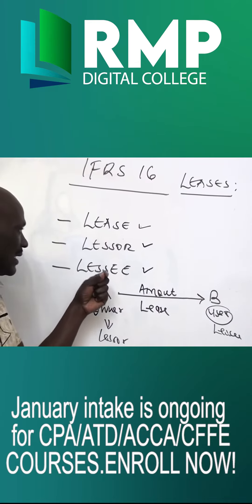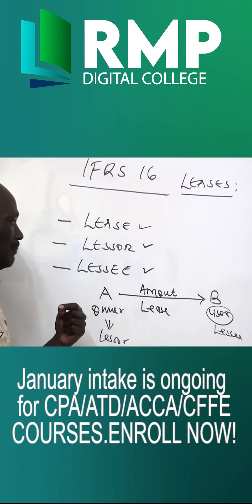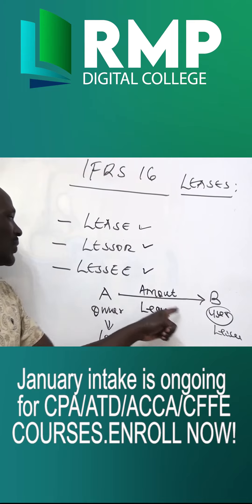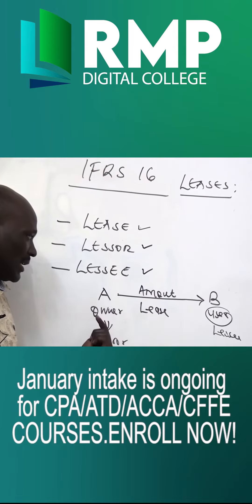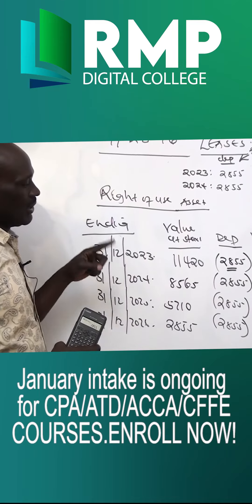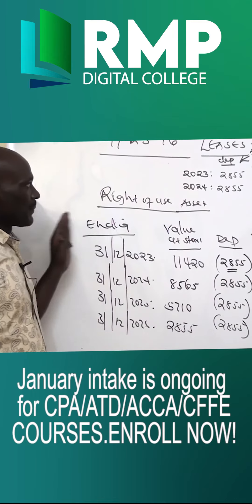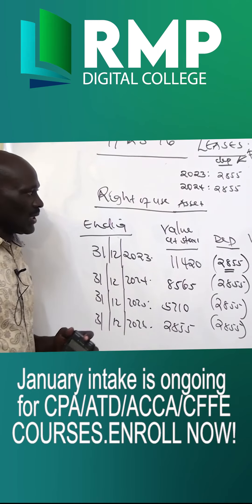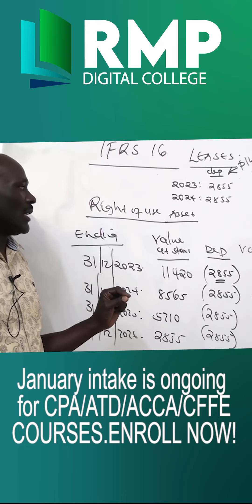AFR&A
Join us at RMP Digital College for:
CPA,ATD,CIFA, CFFE, Accounting short courses & Physical CCTV installation training.
For those unable to join our college, you can still purchase the books from leading bookshops in Kenya.
To get more details and join our vibrant community, click